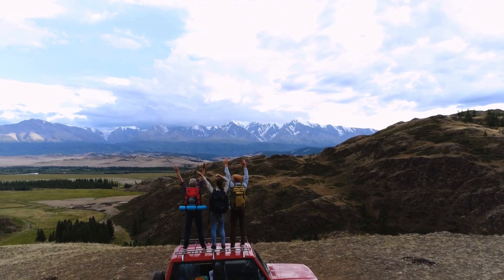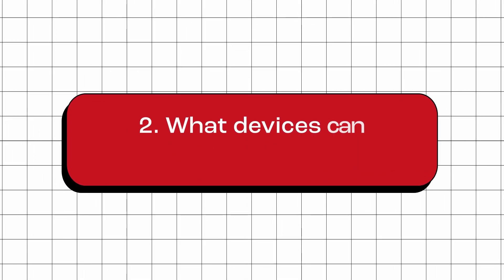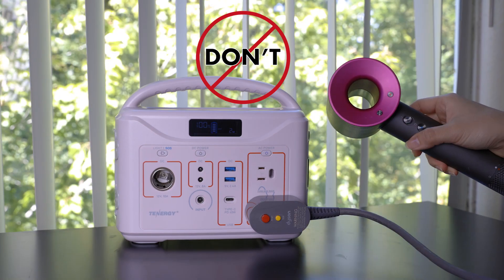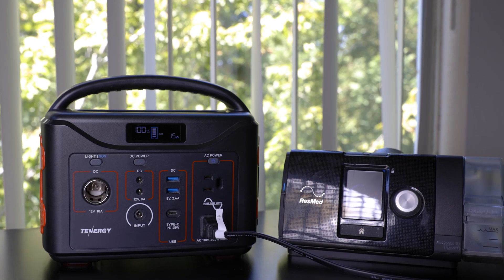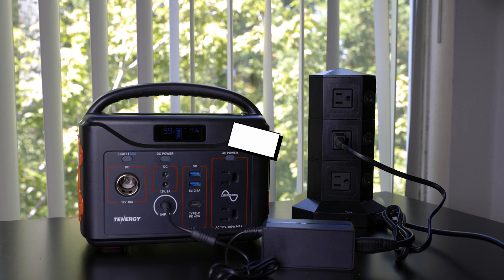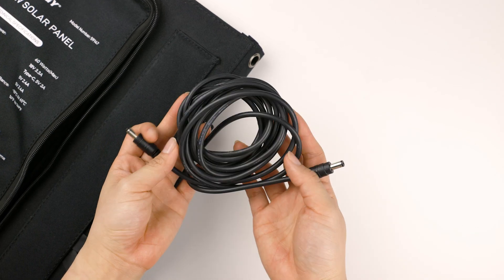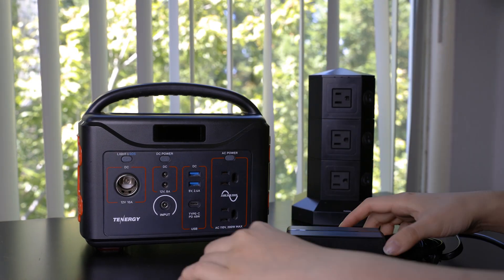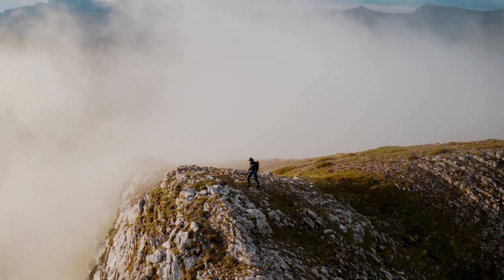Answers to commonly asked questions about Tenergy's T320 portable power station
In this Q&A video, we answer some of the most frequently asked questions about the Tenergy's T320 portable power station.

WHAT YOU’LL SEE:
0:00 Intro
0:28 What is T320?
1:21 Devices
2:59 Runtime
3:50 CPAP machine
4:33 What to do before first use?
4:55 How to recharge
6:39 Solar panels
7:06 Jump start a car?
7:30  Long-term connection to solar panel?
8:03 How to store
8:32 Charge and discharge at once?
9:42 Outro